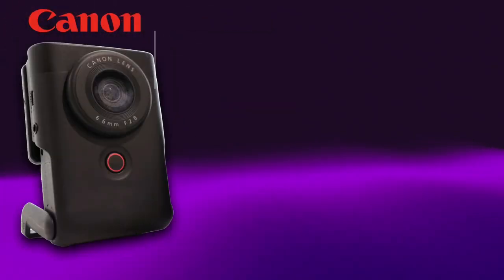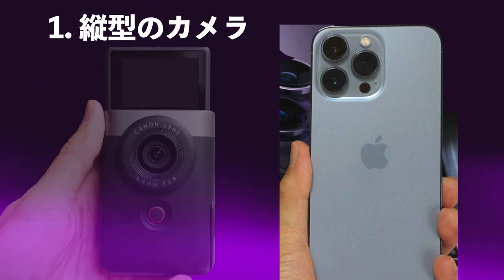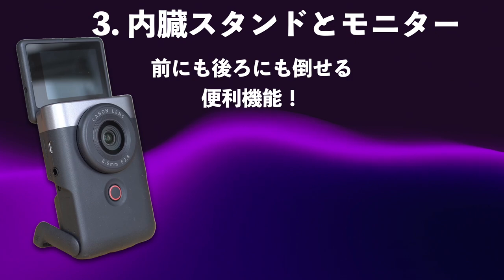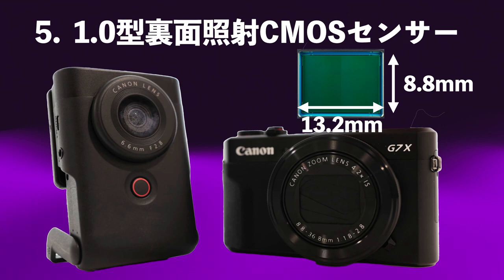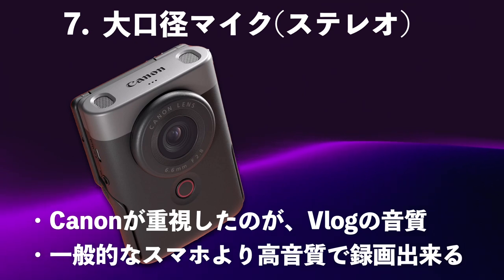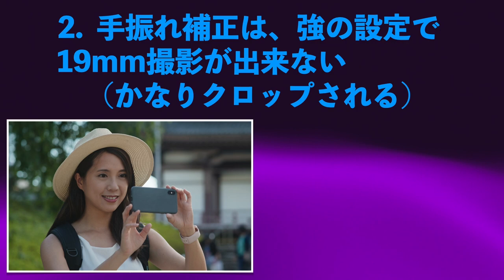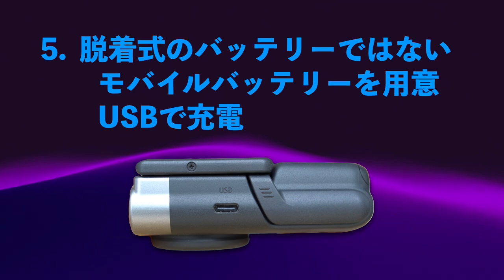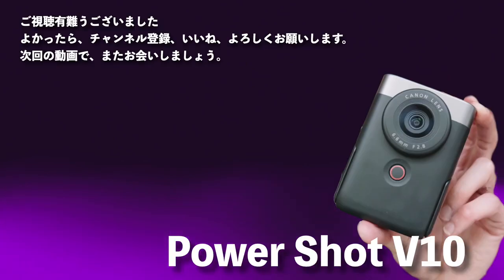PowerShot「V10」すてきな点・いまいちの点。Canonの新型VlogカメラV10はVlogカメラの未来を変える可能性を秘めている。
キヤノンの新商品「PowerShot V10」Canonが出した新型のVlogカメラとなります。Vlogの未来の可能性と題して発表したカメラ。その「すてきな点」と「いまいちの点」を具体例を出して解説してます。
総合的に、優れたVlogカメラの登場と言えます。
「PowerShot V10」Vlogカメラを購入検討されている方の参考にしてください。

目次
0:00　PowerShotV10
1:10　Vlogカメラの問題点
2:10　すてきな点
7:00　いまいちの点
9:10　Vlogカメラの可能性と未来

動画紹介
⚫️Chat GPT for Google にVlogカメラの可能性と未来を聞いてみた